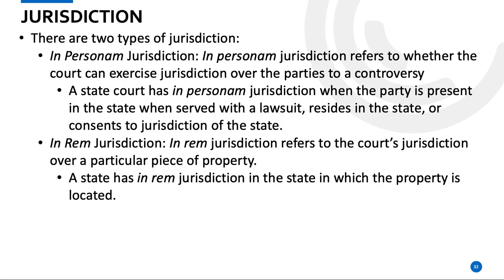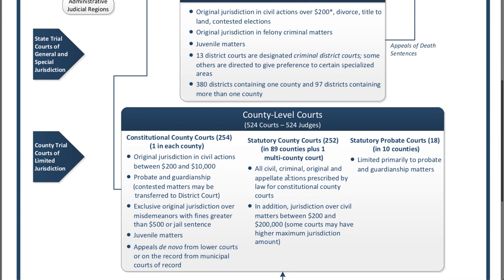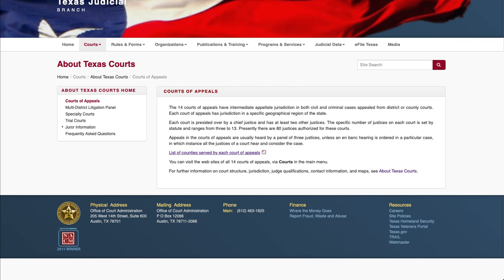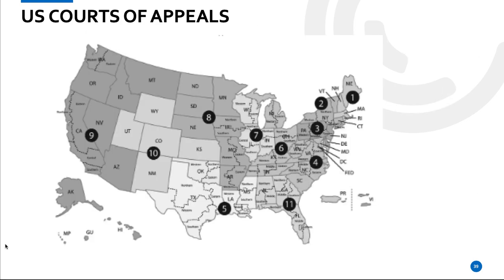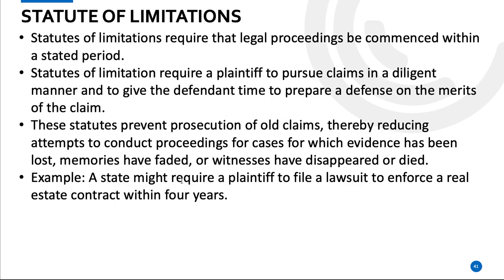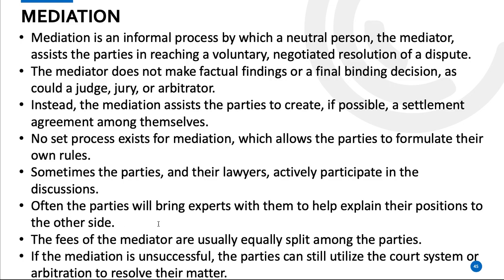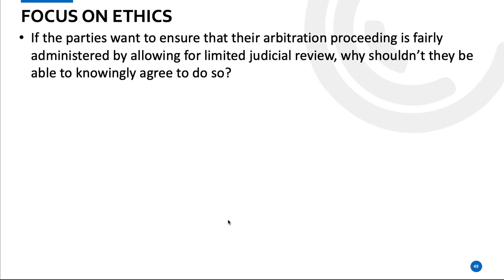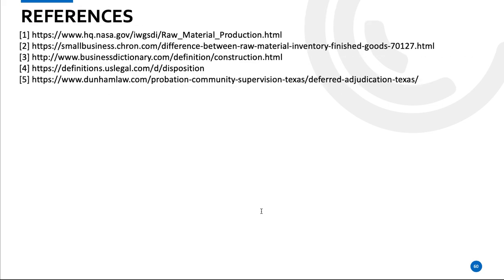Chapter 1 - Introduction to Real Estate Law - Part 2